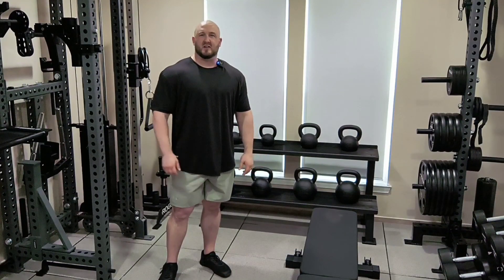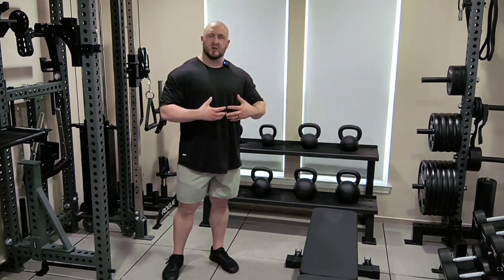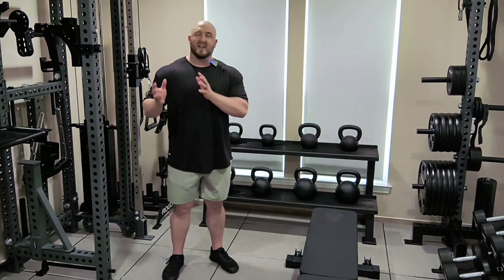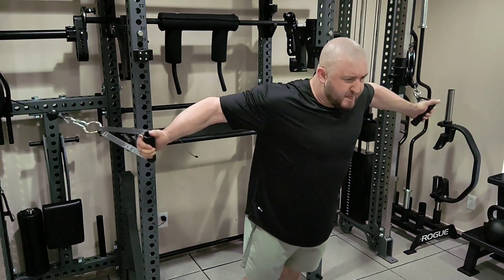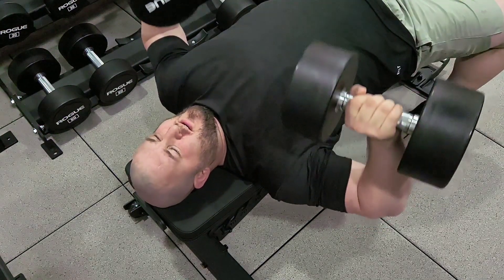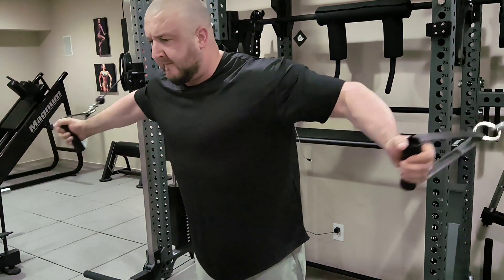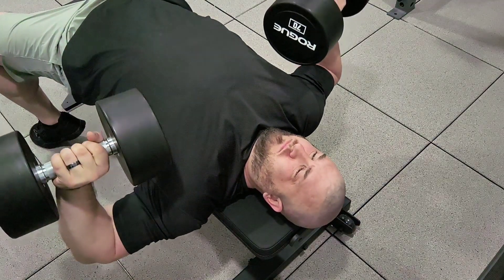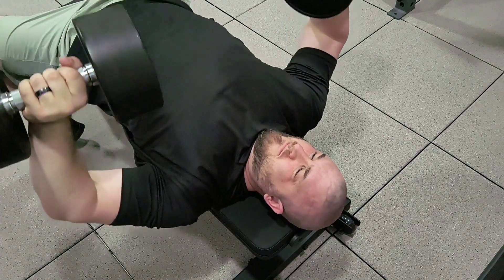Programming Technique to Use When Training a Muscle for the Second Workout of the Week